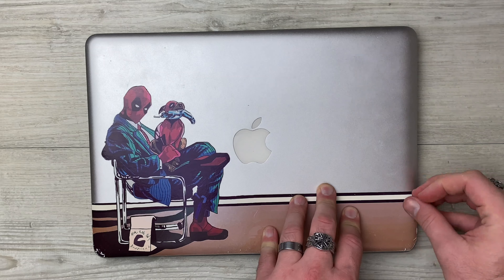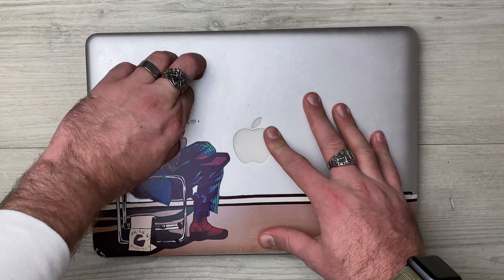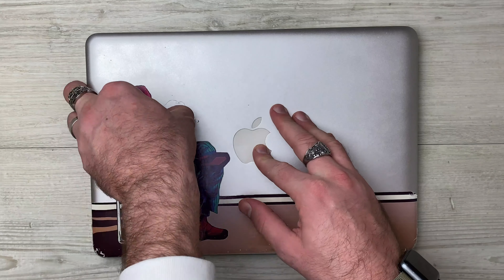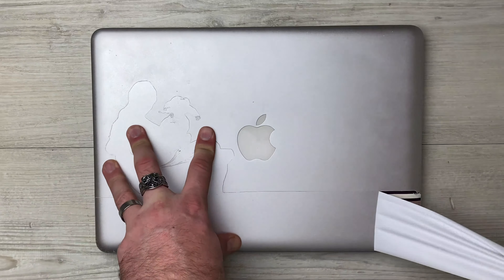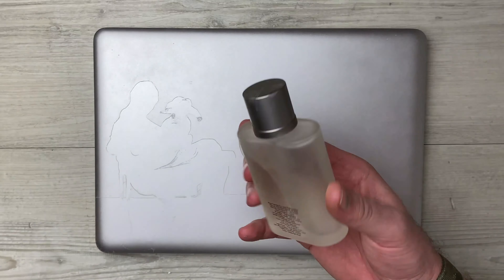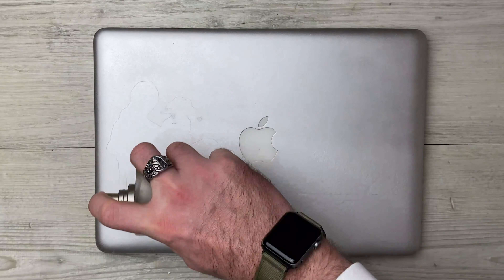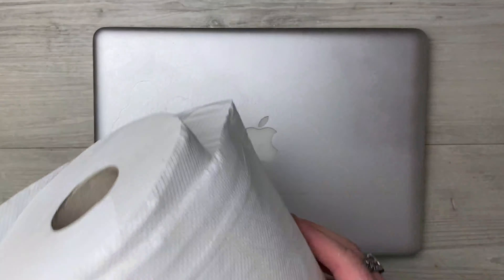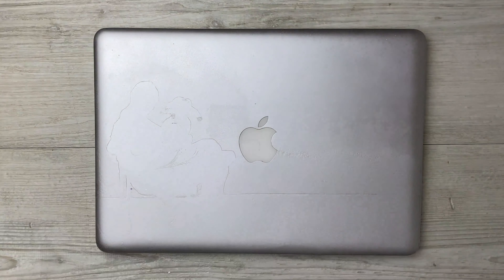How to remove sticky residues from Macbook iphone lids or windows